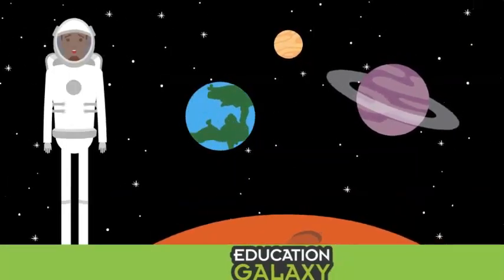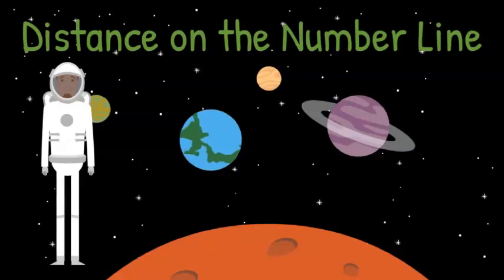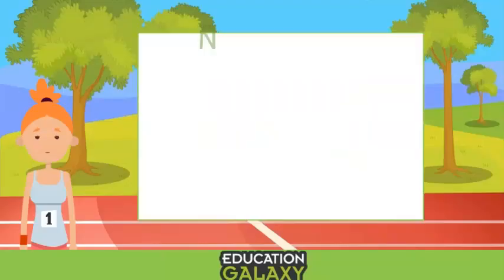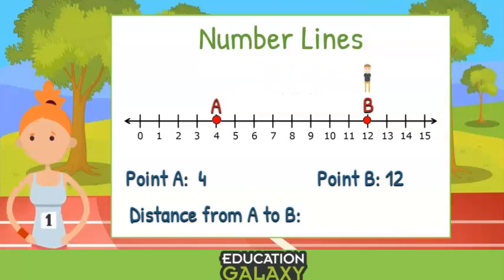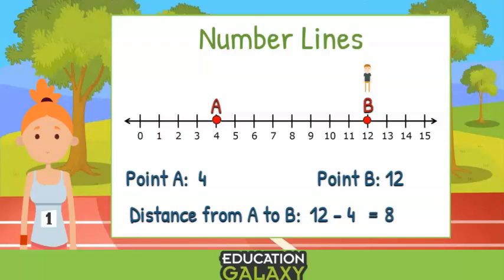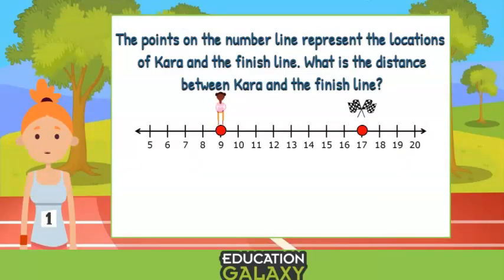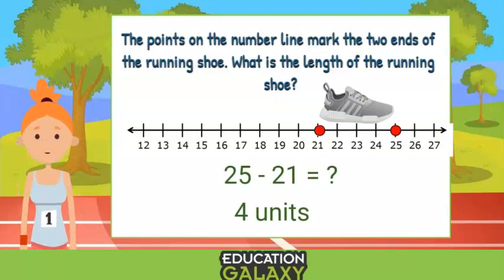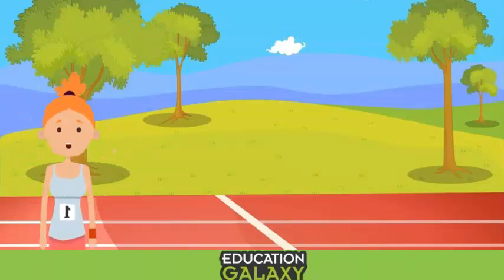2nd Grade - Math - Distance on Number Lines - Topic Video